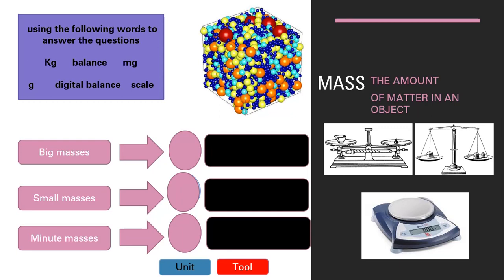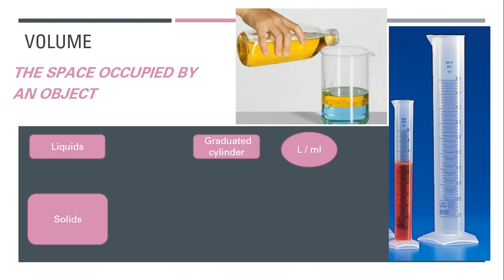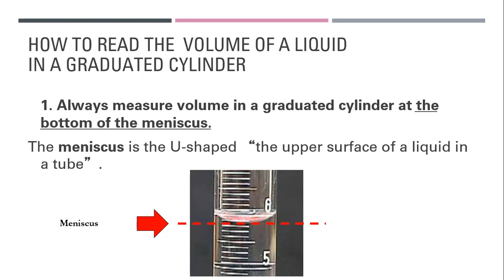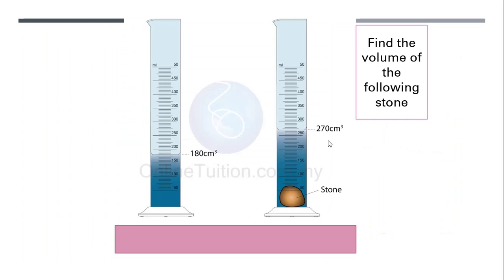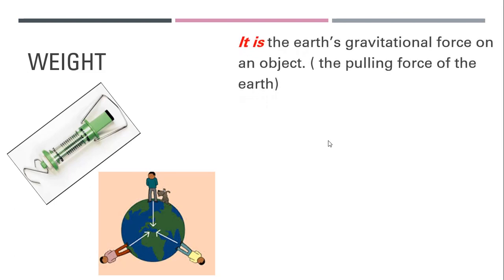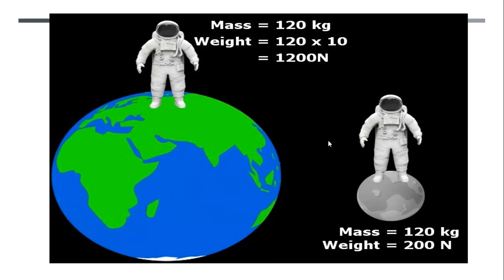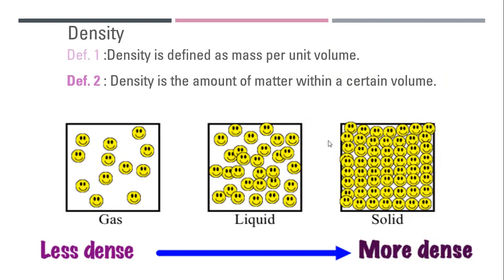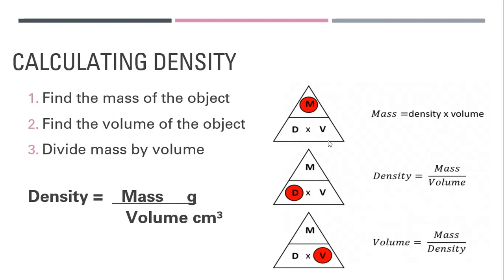physics 1- Dr. Sara